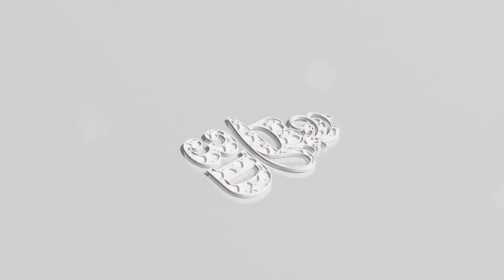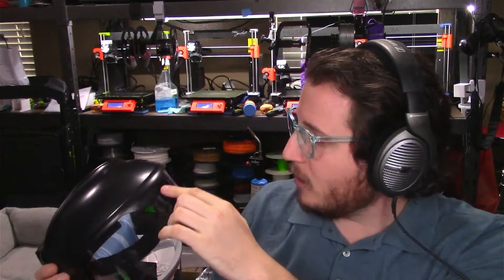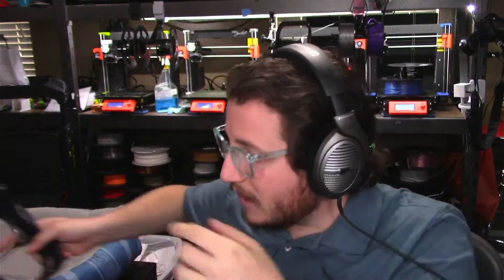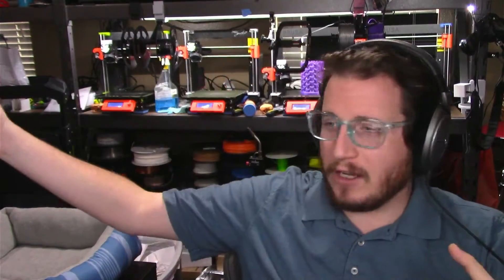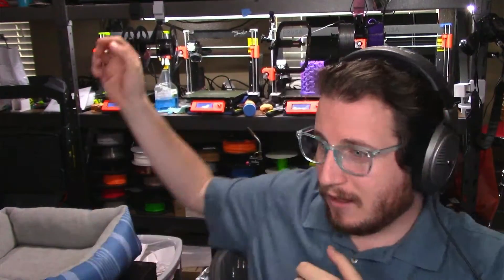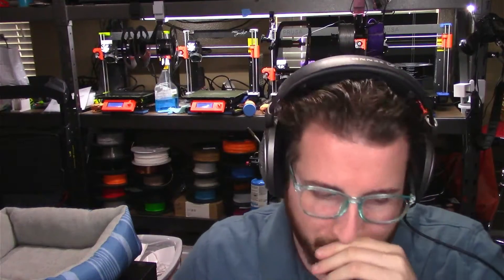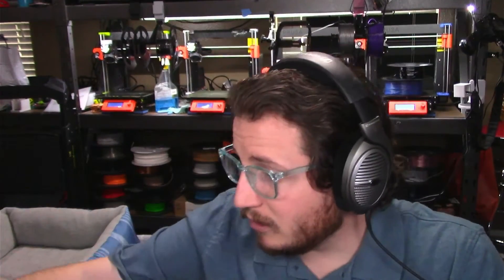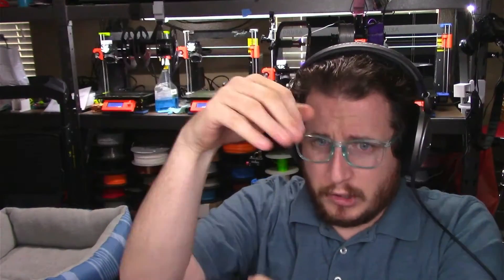Staying Safe While Resin 3D Printing!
Resin 3D printing can be dangerous, but there are precautions you can take to remain safe! In this video, Grant goes into detail about all the safety measures you can apply when handling resin. We can’t stress safety ENOUGH at 3D Musketeers! Watch this video if you want to know how you can AVOID having a bad experience (like the person in the NSFW link below)!

Face Shield
Safety Glasses Regular
Safety Goggles Wrap Around
Safety Glasses Wrap Around
cutting gloves
wash and cure

⚠️⚠️WARNING! EXTREME NSFW WARNING ON THE FOLLOWING LINK! ⚠️⚠️
Below is the link to a picture of someone whose leg was effected by the chemical burns from a resin spillage. Not recommended for people with weak stomachs, but suffice it to say you should endeavor to NEVER touch resin, if that wasn't clear already.

0:00 Intro
0:34 The Face Shield
2:51 Safety Glasses
3:35 Gloves
5:28 Why resin is so dangerous and what not to do
5:53 How to detect resin
6:21 Importance of ventilation
7:13 Protecting your worksurface
7:57 Protecting the untrained and adorable
8:45 Clothes to wear
9:30 The terrible effect resin has on skin
10:44 Watch out for that scraper!
12:16 Wash and Cure Stations
12:34 Outro
14:06 Outtake